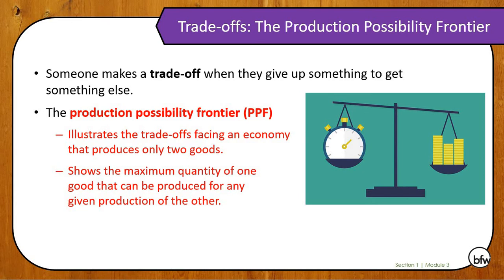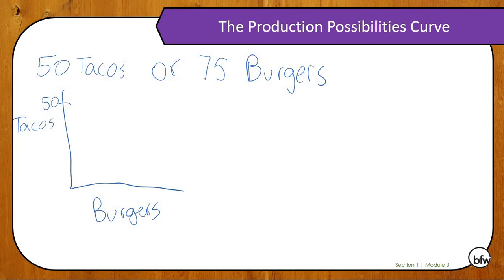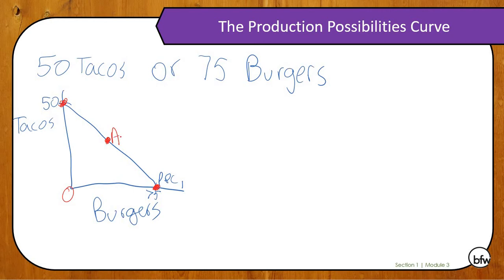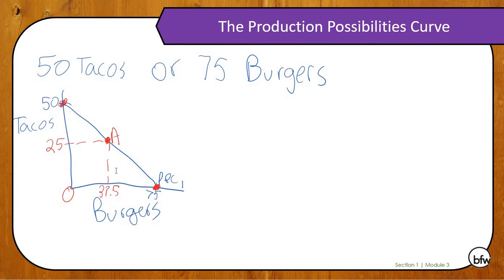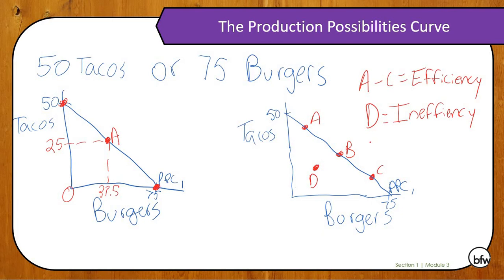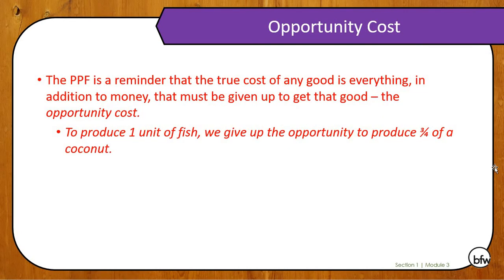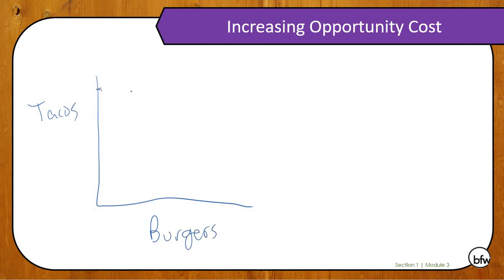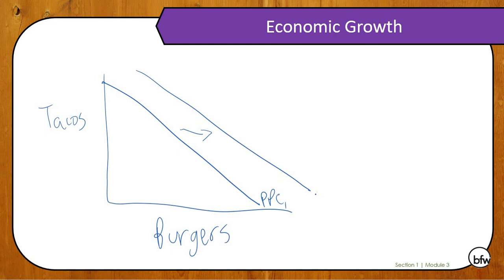Module 3 Lecture (Production Possibilities Curve)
This is the Lecture video for Module 3